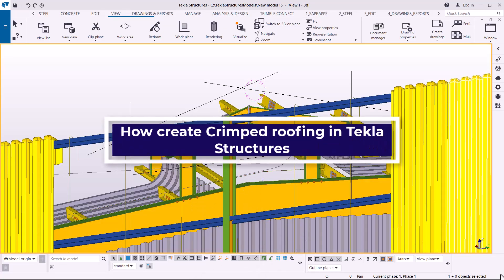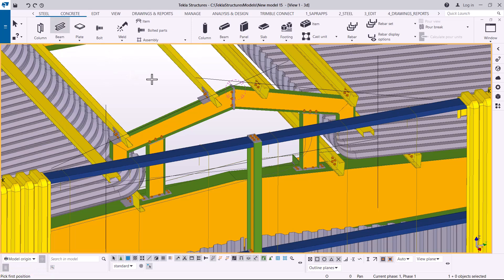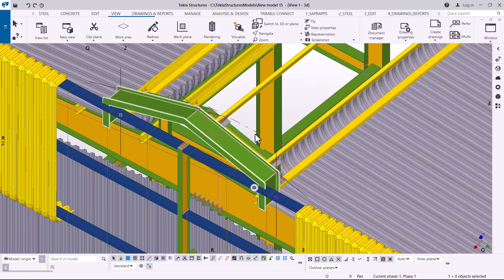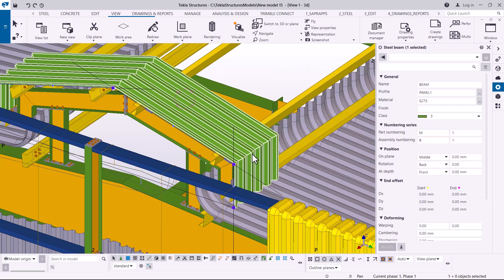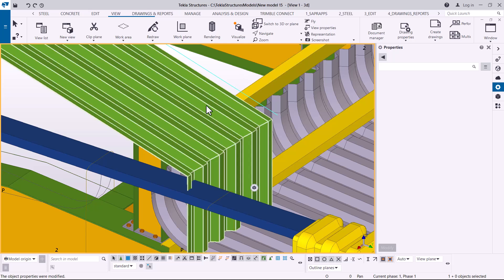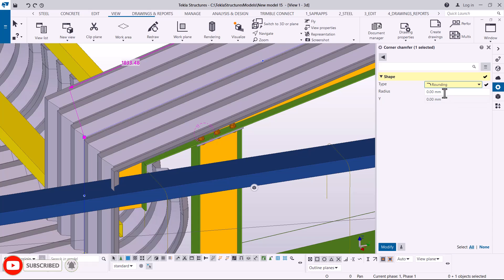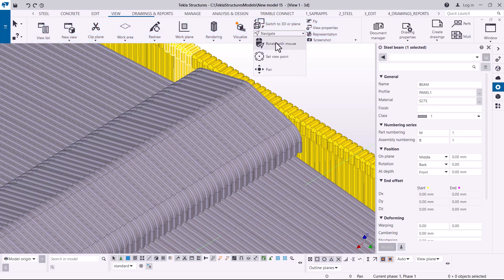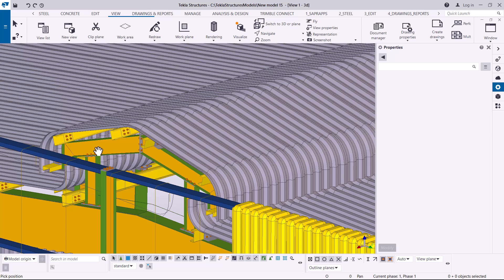How to create Crimped roofing Sheet in Tekla Structures